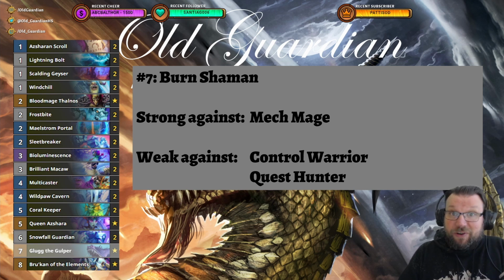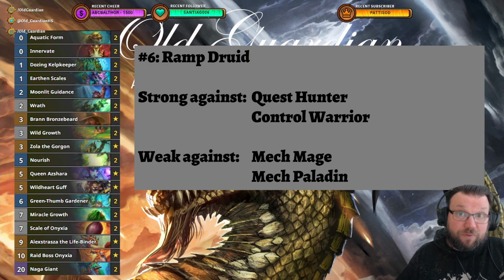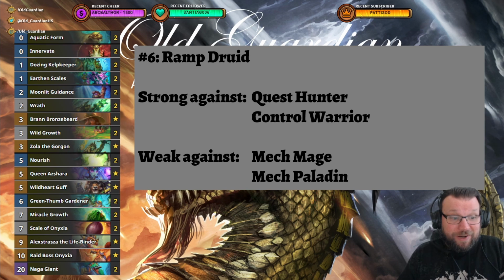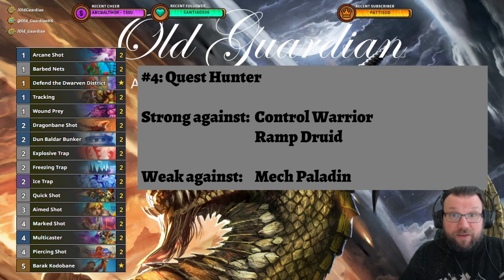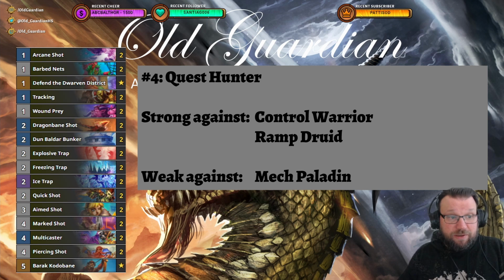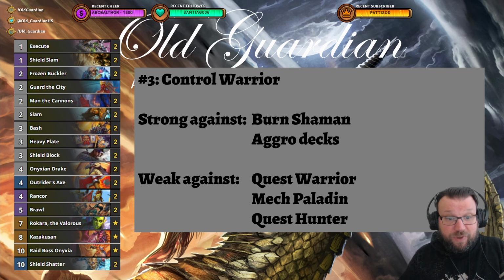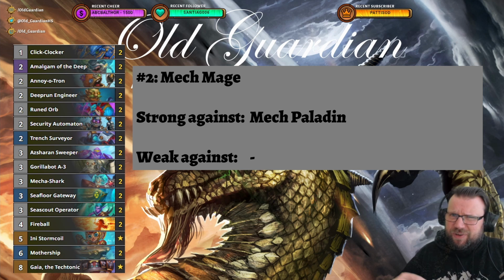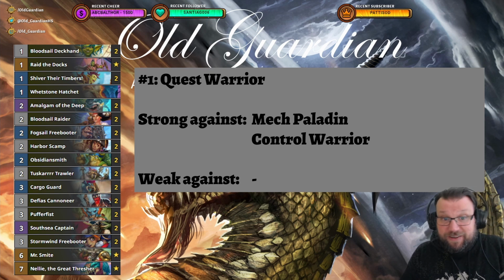TOP 7 BEST SUNKEN CITY DECKS from Day 1! (Hearthstone)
Here are the best Hearthstone decks from Voyage to the Sunken City expansion!

Burn Shaman:
AAECAaoIBMORBJegBOm2BNu5BA3TgASogQS5kQT5kQSVkgTckgTblAT5nwT8tAS8tgSNugSH1ASZ2wQA

Ramp Druid:
AAECAZICBrCKBImLBKWtBNu5BJbUBJjUBAyvgASJnwSunwTanwTPrASNsgT5vQT/vQTwvwSuwASA1ATaoQUA

Mech Paladin:
AAECAZ8FAuCLBLCyBA7w9gOq+APJoATWoAT5pASStQThtQTeuQTjuQTUvQSywQTa0wTa2QSUpAUA

Quest Hunter:
AAECAR8C5e8D/fgDDtzqA9vtA/f4A6iBBKuNBKmfBKqfBOOfBOSfBLugBMGsBJmtBJ2wBIzUBAA=

Control Warrior:
AAECAQcEvIoEpa0EhLAEjrcEDY7tA4/tA/iABJuBBPmMBPqMBJ+fBIagBIigBImgBNKsBI7UBJDUBAA=

Mech Mage:
AAECAf0EAqGxBOy6BA7Q7APD+QP9ngTWoASStQThtQTJtwTKtwTduQTjuQTkuQSywQTY2QSUpAUA

Quest Warrior:
AAECAQcEju8DmPYDv4AEjskEDf7nA5X2A5b2A5f2A8/7A5yBBKaKBK2gBK+gBIqwBKmzBJC3BLLBBAA=

This video is from the era of Year of the Hydra Standard format and Voyage to the Sunken City expansion.